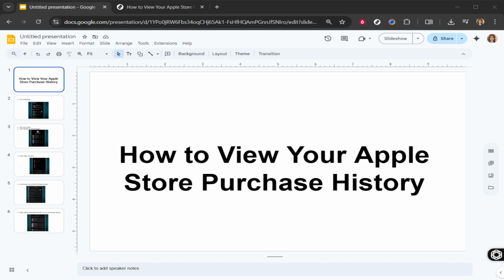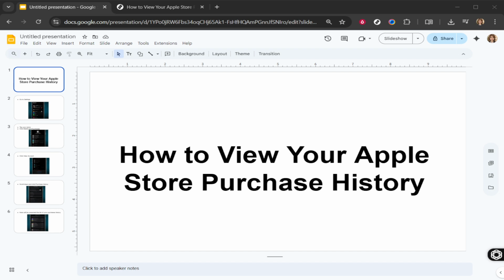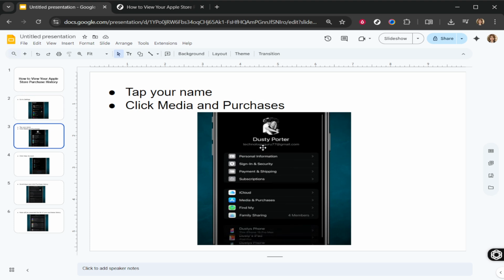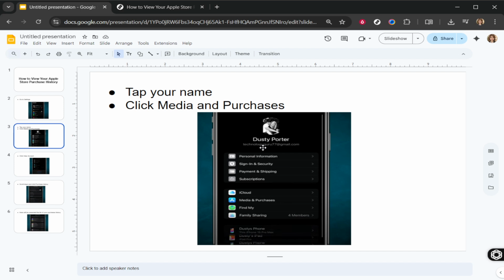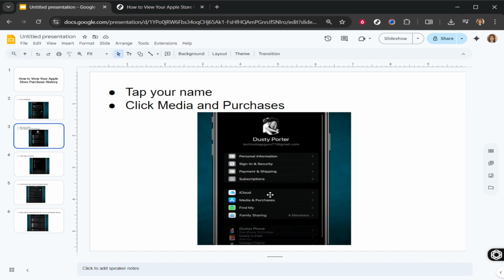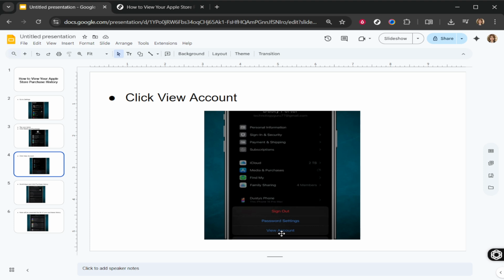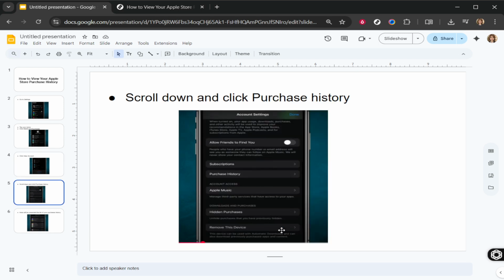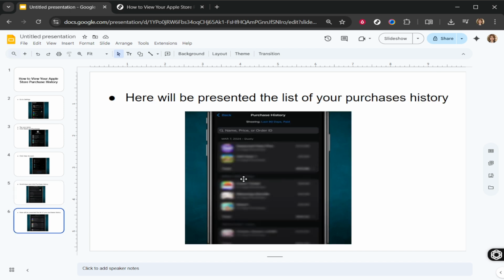How to View Your Apple Store Purchase History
How to View Your Apple Store Purchase History (Step by Step 2025 Guide)

Apple Store Guide: How to Check & View Your Purchase History

Step by Step: How to View Your Apple Store Purchase History

How to See Your Apple Store Purchase History (Full 2025 Guide)

Apple Store Purchase History: How to View and Track Your Orders